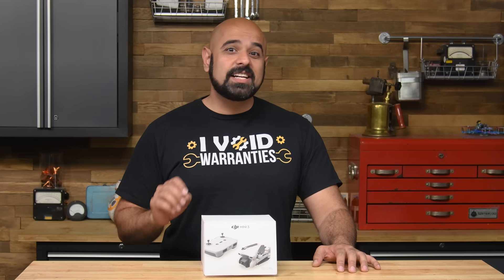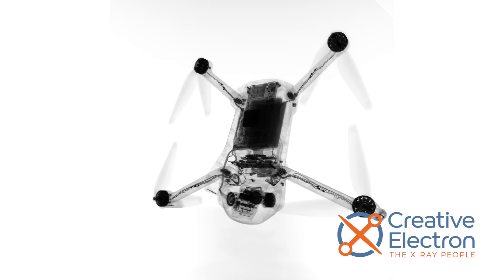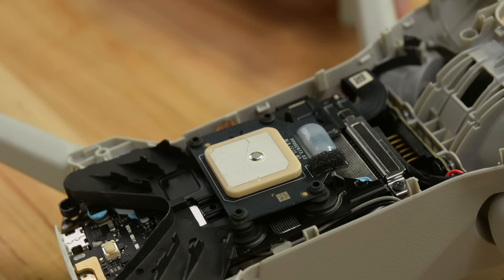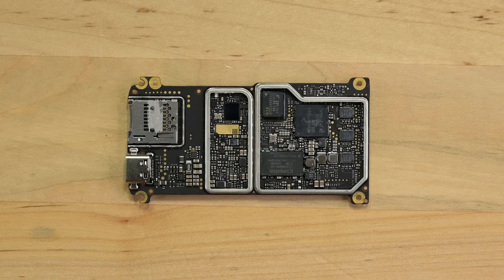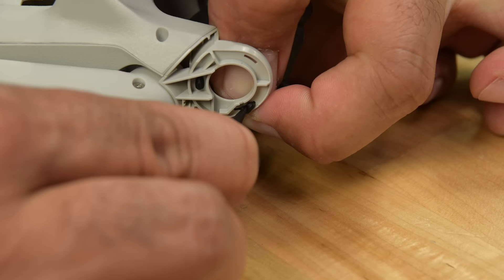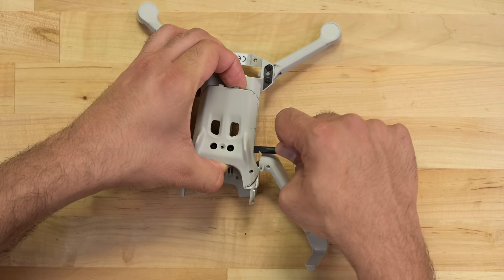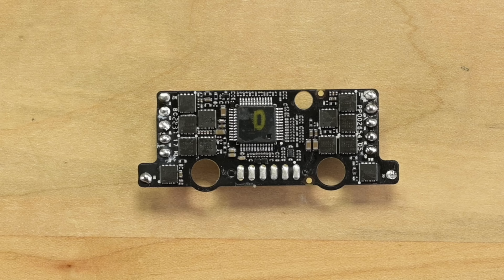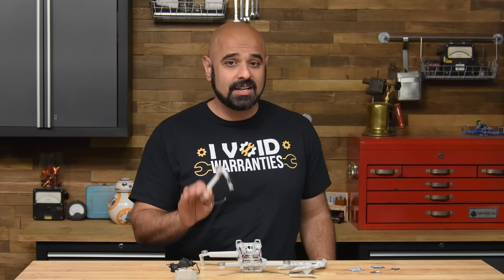DJI Mini 3 Teardown: 30% Less Functionality for 30% Less Price!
Following on the heels of the highly acclaimed Mini 3 Pro, DJI’s sub-$500 Mini 3 aims for most of the same features of the Pro for $200 less. The compromise? A lower resolution camera, no obstacle avoidance system, and the OcuSync 2.0 protocol in place of the newer OcuSync 3.0 protocol.

Hardware differences aside, one thing is certain with drones: you’re going to crash. And when you do, you’ll want to be able to fix your drone ASAP so you can get back in the air!

Be sure to grab our Marlin Screwdriver set to repair all your gadgets!

Stay Organized with a FixMat!